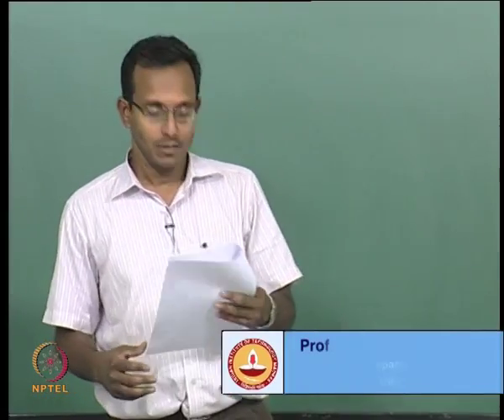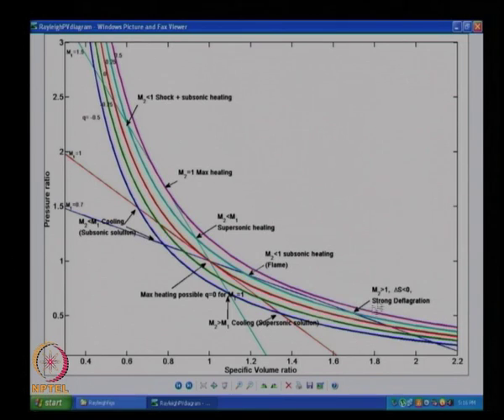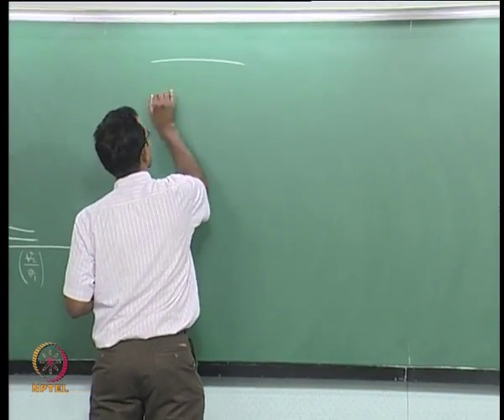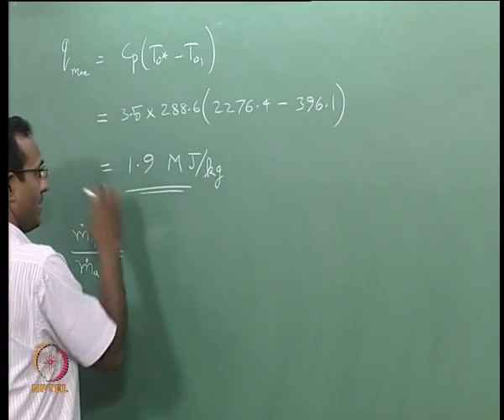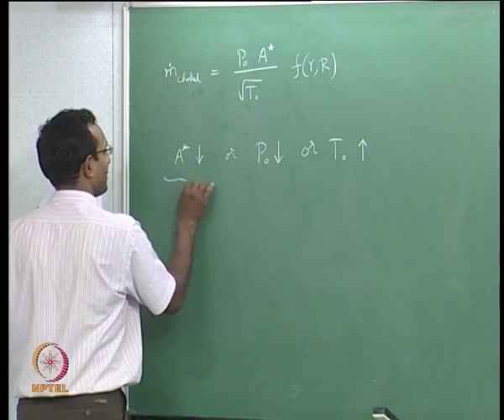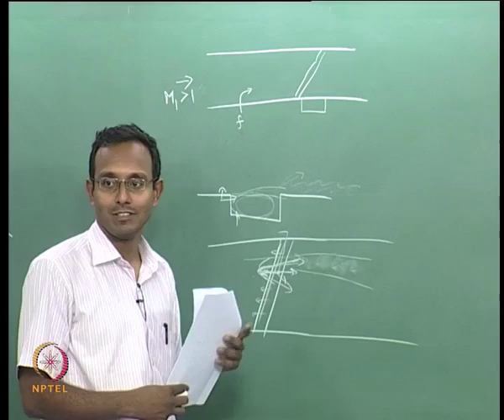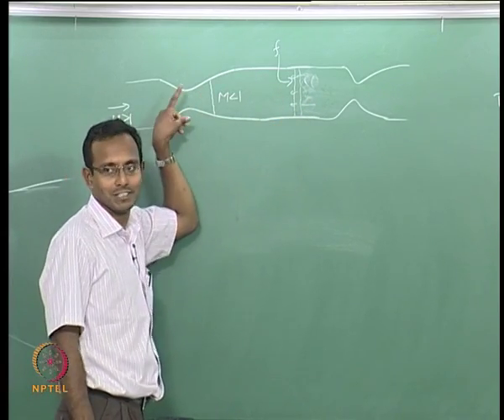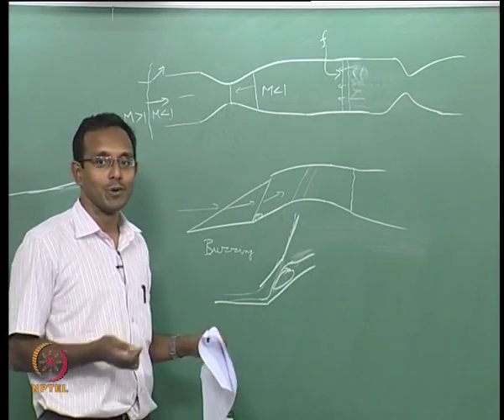Mod-01 Lec-41 Lecture 41